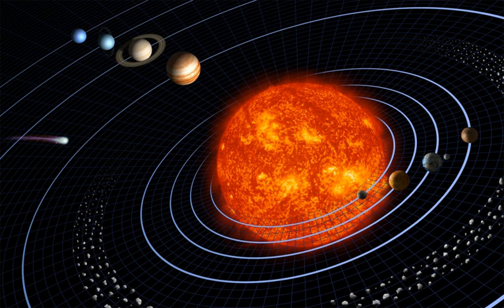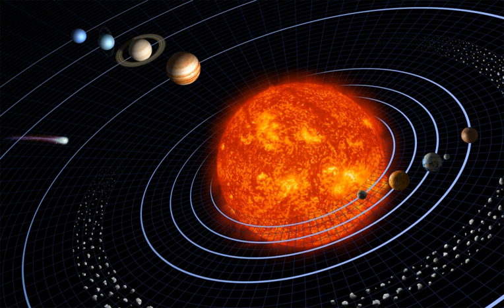Possible dwarf planets | Wikipedia audio article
00:00:31 1 IAU naming procedures
00:01:23 2 Limiting values
00:03:27 2.1 Tancredi's assessment
00:04:19 2.2 Brown's assessment
00:06:06 2.3 Grundy et al's assessment
00:07:40 3 Likeliest dwarf planets
00:08:33 4 See also

- Socrates

SUMMARY
The number of dwarf planets in the Solar System is unknown. Estimates run as high as 200 in the Kuiper belt and over 10,000 in the region beyond.
However, consideration of the surprisingly low densities of many dwarf-planet candidates suggests that the numbers may be much lower (e.g. at most 9 among bodies known so far).
The International Astronomical Union (IAU) has accepted five: Ceres in the inner Solar System and four in the trans-Neptunian region:  Pluto, Eris, Haumea, and Makemake, the last two accepted for naming purposes.